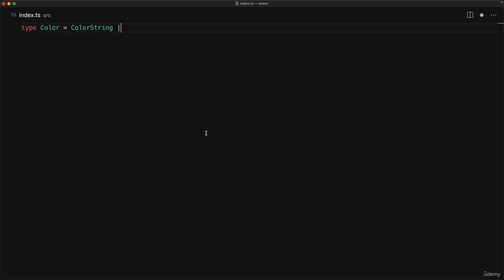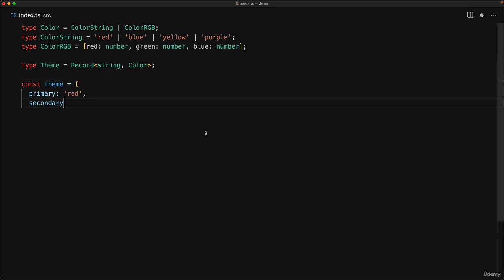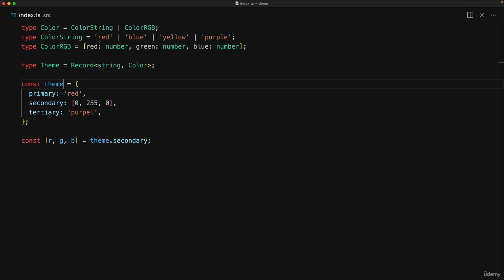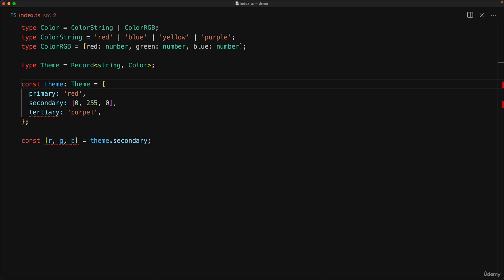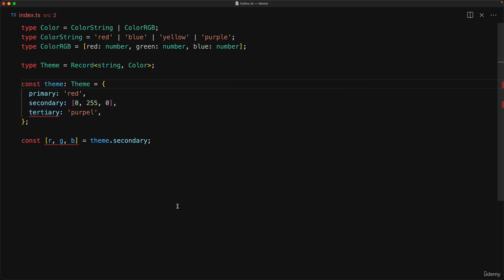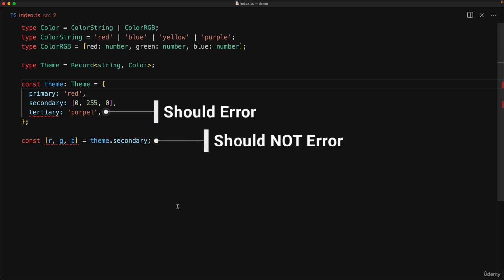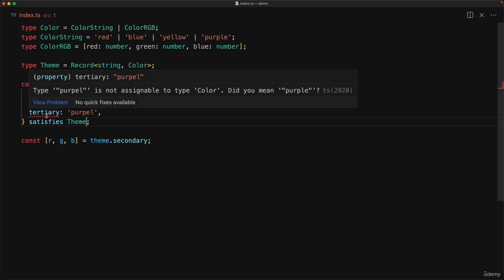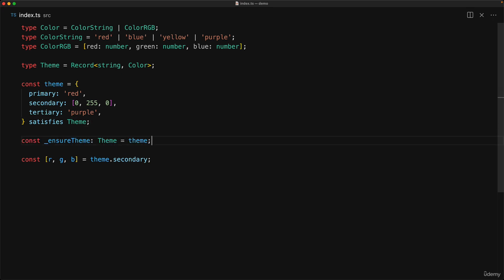68 satisfies operator